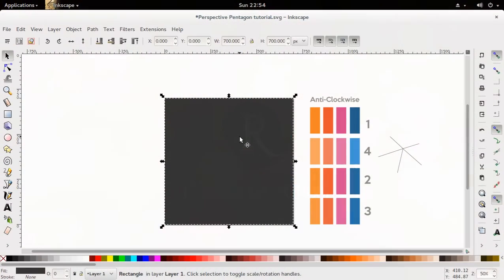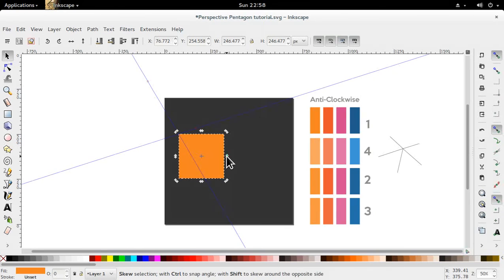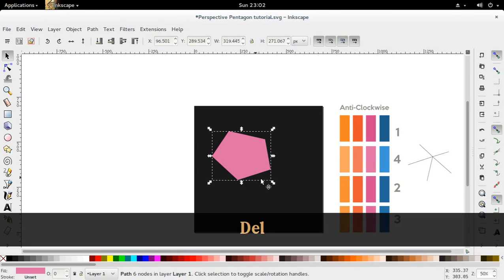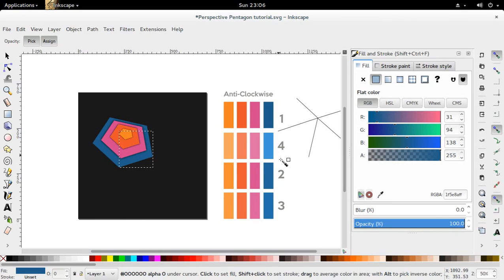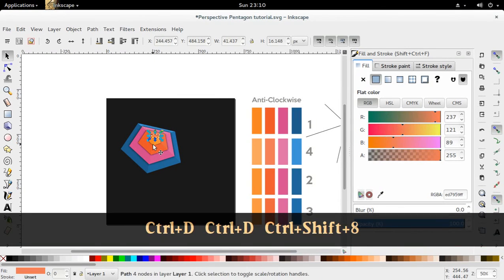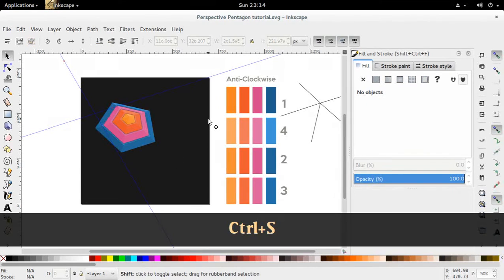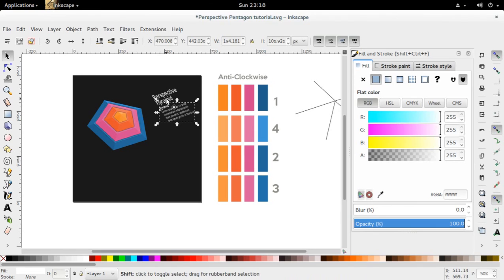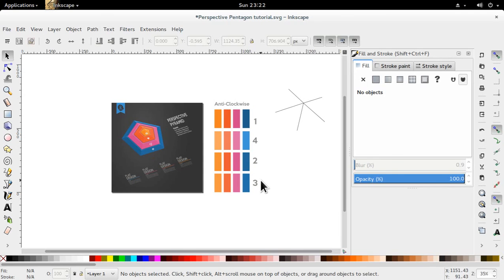Inkscape: Infographic Perspective Pyramid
This is an infographic on perspective in Inkscape. This tutorial was requested by a follower and friend on google+ Alex L.

For the icons, font used and colour hexadecimal values check my blog post: